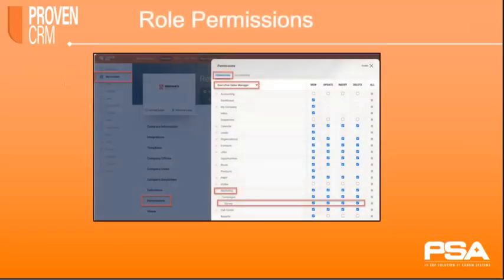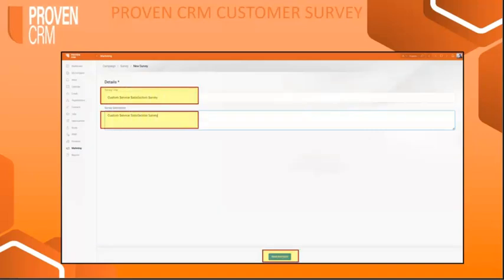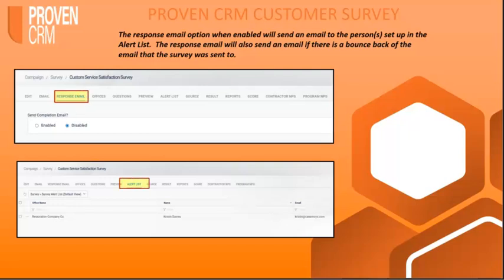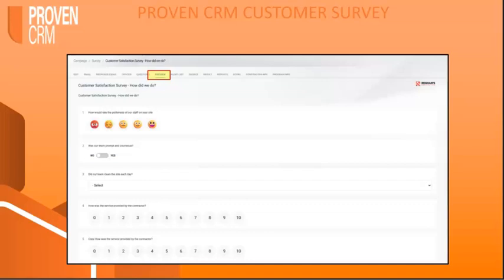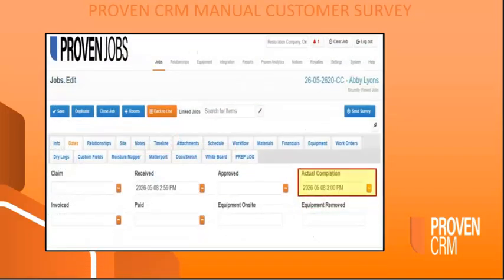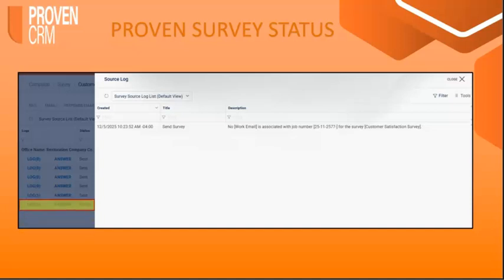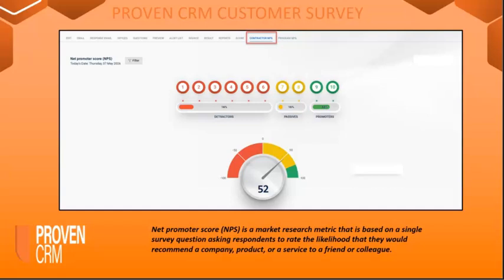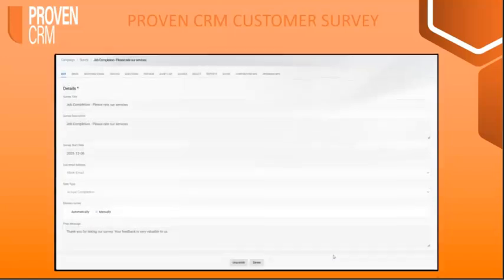Proven Learning Series: Customer Survey in Proven CRM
Having customer feedback is essential in understanding how the team is performing. Our CRM Customer Survey feature allows us to capture how customers are viewing your team and company. Having this feedback allows us to determine where any issues or bottlenecks may be happening and thus enabling you to manage your SOPs.